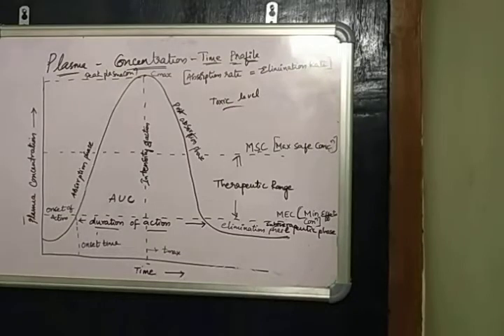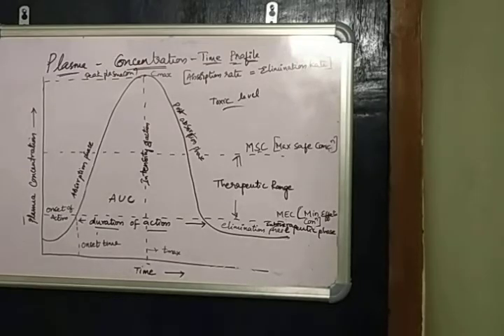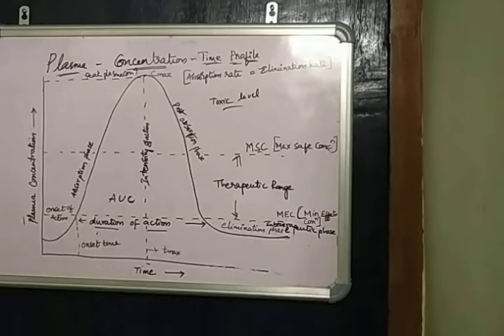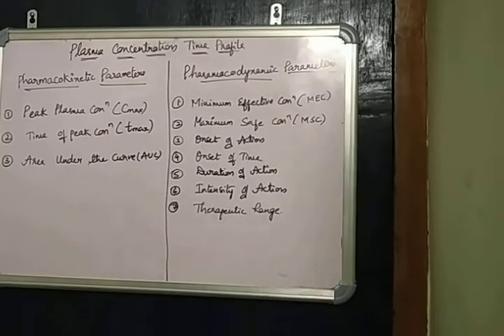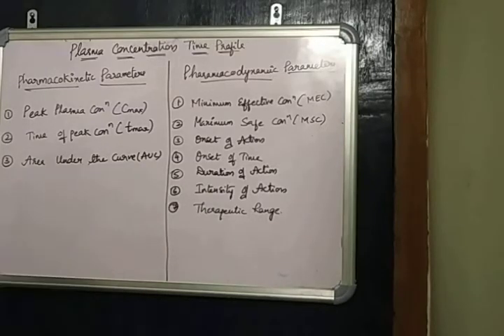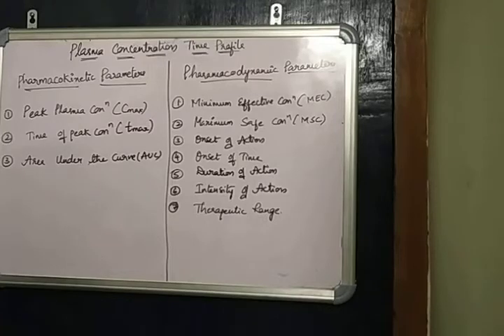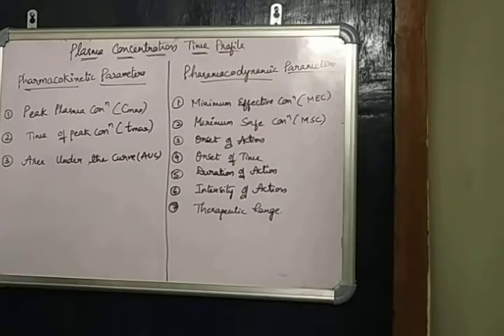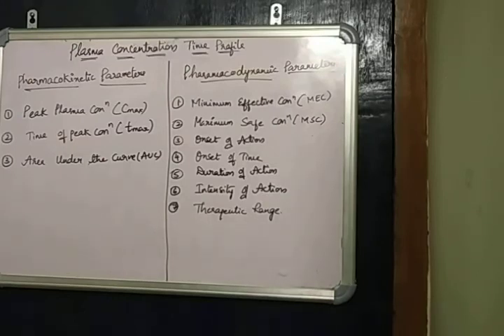BPPK unit 3 || Pharmacokinetics 4th Bpharm and Mpharm pharmaceutics topics:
BPPK  unit 3 || Pharmacokinetics 4th Bpharm and Mpharm  pharmaceutics topics:||  Pharmacokinetic and pharmacodynamic  parameters